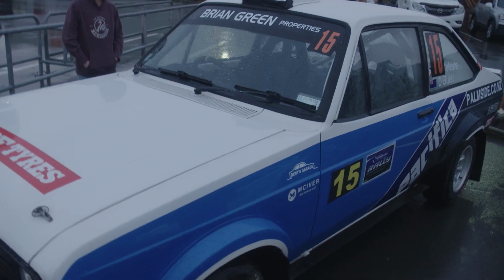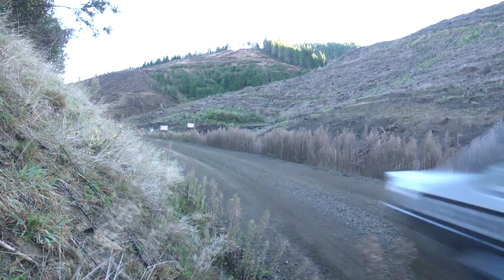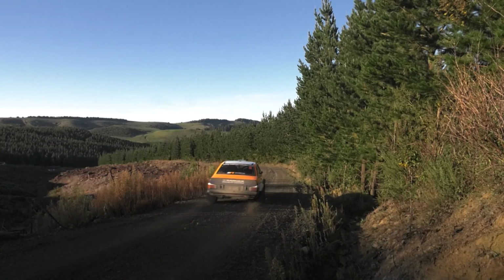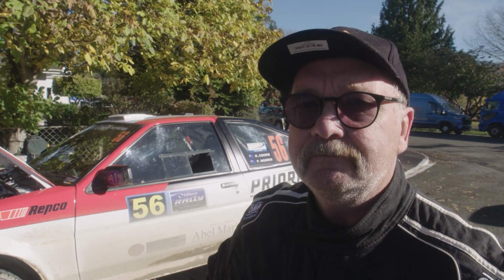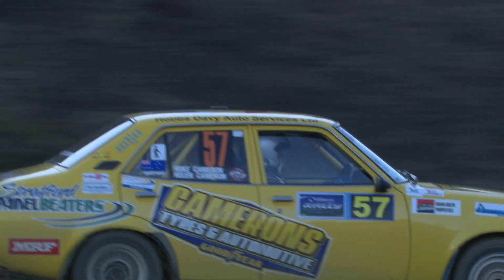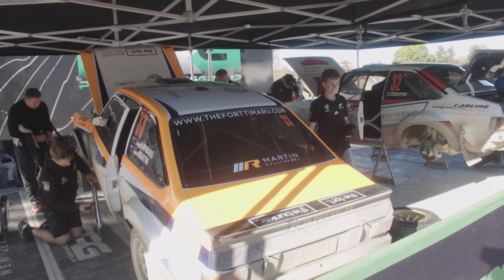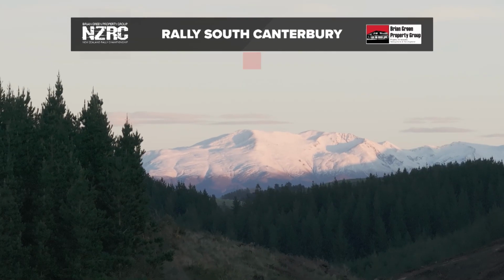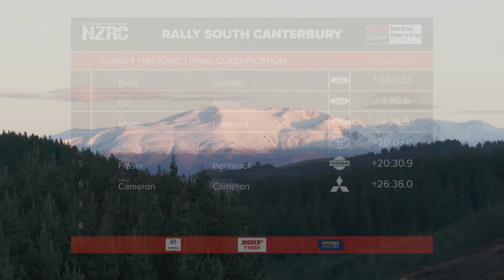2025 NZRC | RD5 SOUTH CANTERBURY RALLY PART 2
Highlights of round two of the 2025 Brian Green Property Group New Zealand Rally Championship, the South Canterbury Hydraulics South Canterbury Rally featuring the Historic class